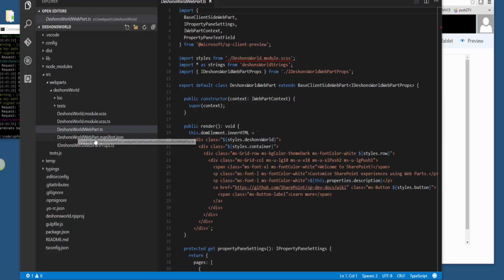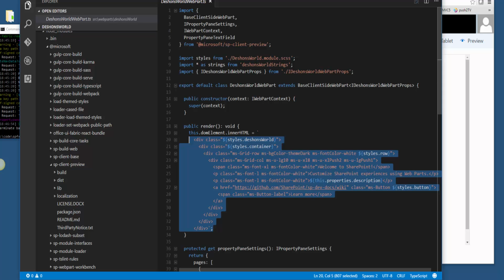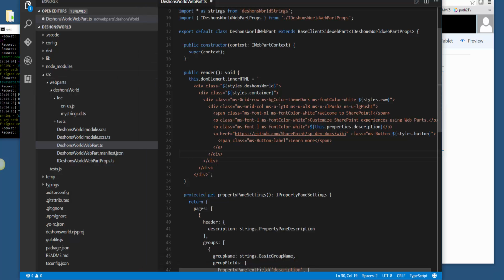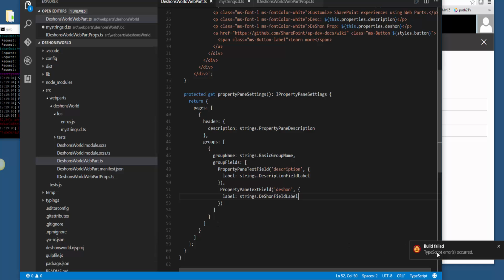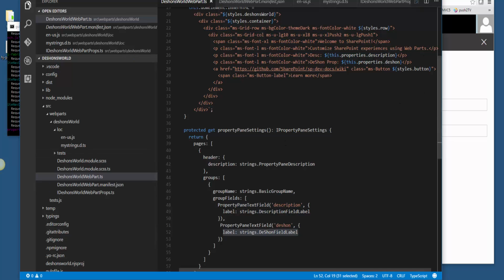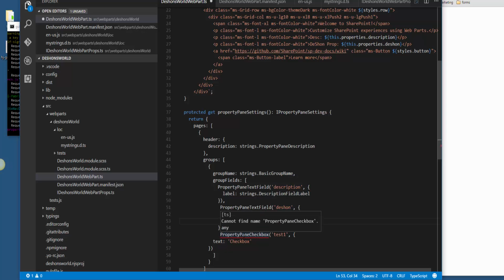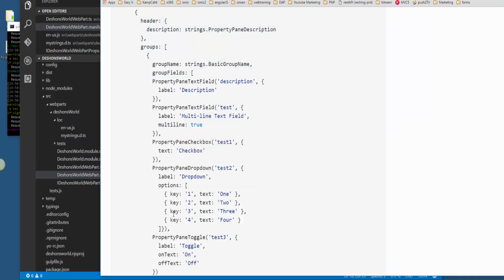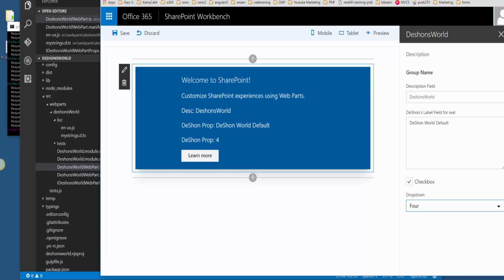Day 03: Web Part Properties and Code Structure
In this video we take a closer look at the web part code structure and web part properties.

We will add our own web part properties, analyze how to set labels, property types and default values.
This is a really good start with understanding how the new client-web part coding pattern works. Oh yeah, Typescript is my best friend now!!!

o365 SharePoint Developer Framework Challenge